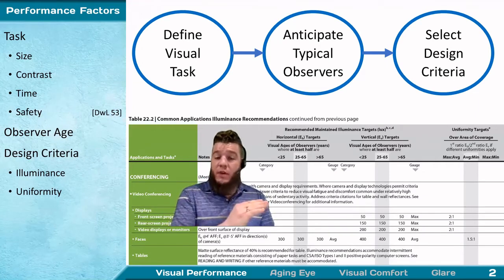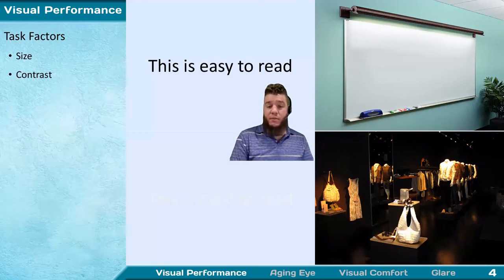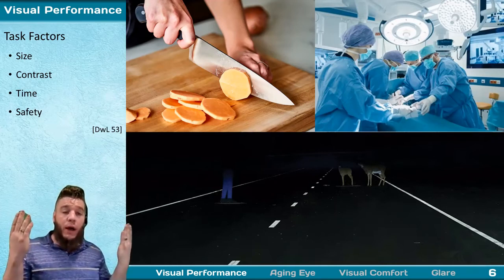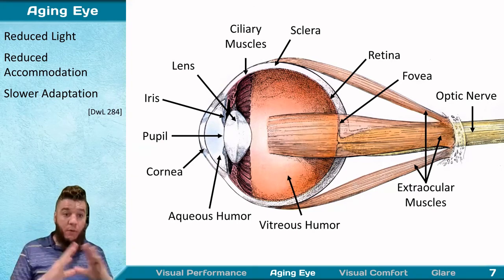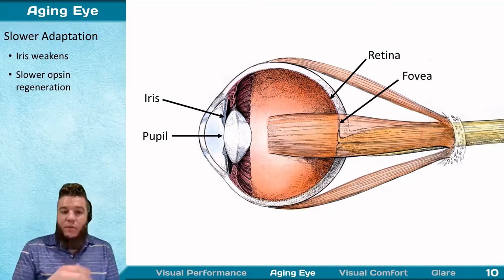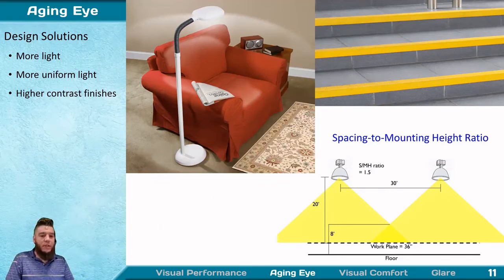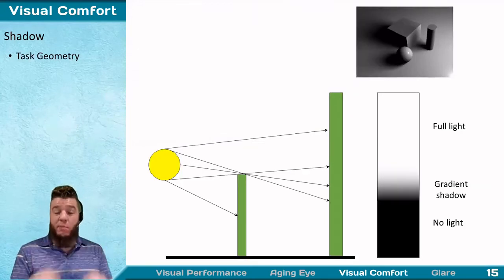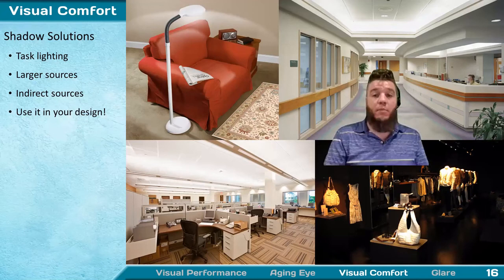Designing for Human Vision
Building on the vision & perception lecture, we turn basic biology into actionable design guidance that leads to better visual performance and comfort.

00:00 - Intro
00:20 - Visual Performance
08:45 - Aging Eye
14:55 - Visual Comfort
23:38 - Glare